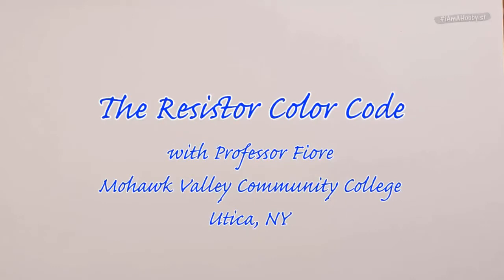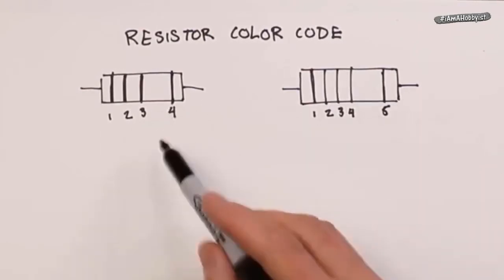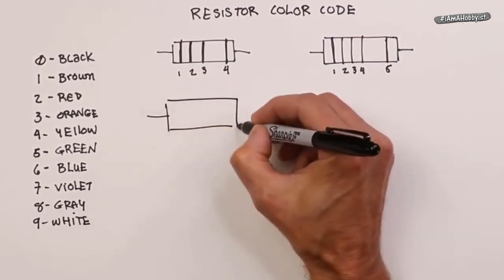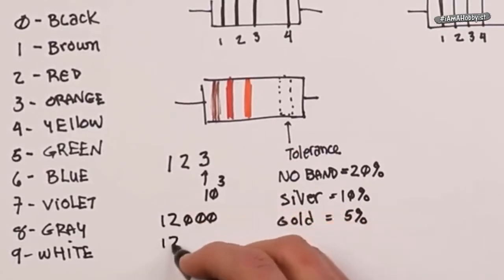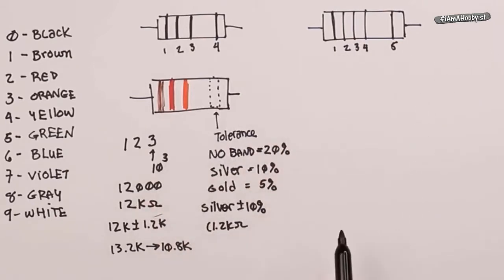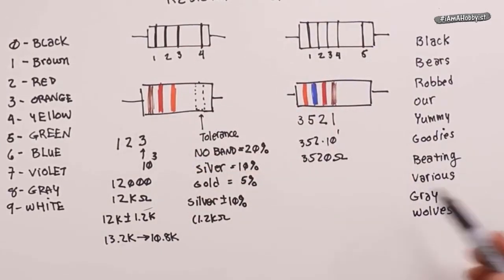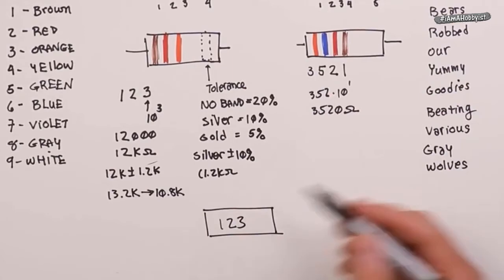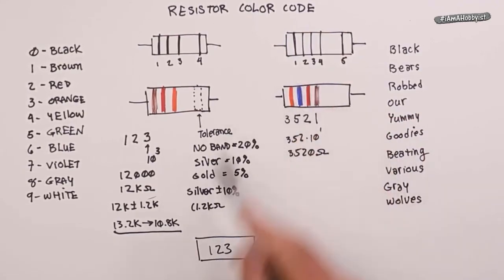The Resistor Color Code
Resistors and the Resistor Color Code

Resistors are devices used to control the currents and voltages in a circuit. They are available in many shapes and sizes and are normally designed to maintain stable ohmic values in spite of environmental changes such as temperature and humidity. A sample of different resistor styles is shown in Figure 2.19. As a general rule, the larger the resistor, the more power it can handle. At the back of the figure is a large ceramic power resistor using a rectangular aluminum housing. This device is rated for 200 watts of dissipation. Immediately in front and to the right of it are several smaller ceramic power resistors with ratings in the 5 to 20 watt range. Along the left
side is a set of carbon composition and carbon film resistors ranging from 1 watt down to one-tenth watt in dissipation. Toward the center is a multi-lead chip resistor that contains several resistors in one package. With few exceptions, all of these items are classified as “through-hole” components, that is, their leads are designed to go through pre-drilled holes in a printed circuit board. These are also the most commonly used components in an electrical lab as the leads fit into solderless breadboards and the components are a convenient size.

From the book DC Electrical Circuit Analysis by Professor James M. Fiore